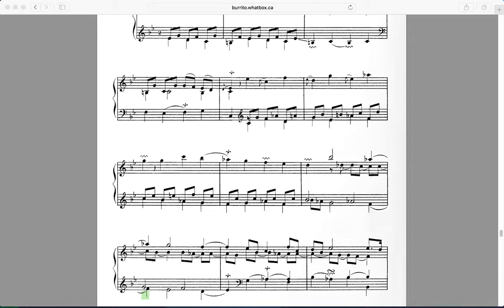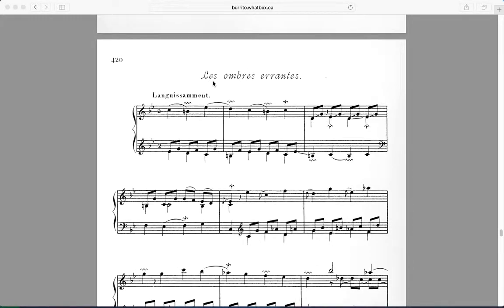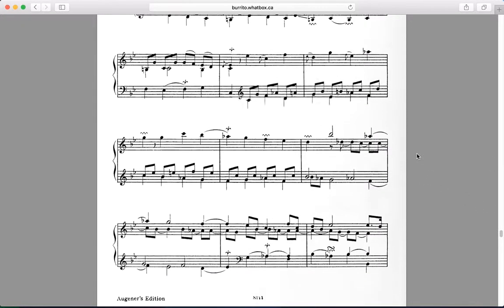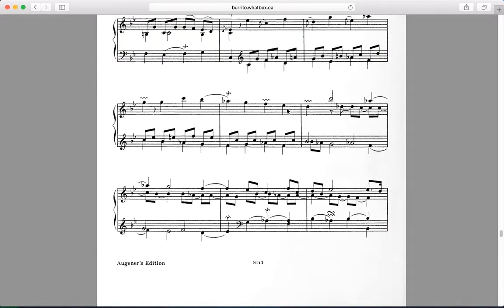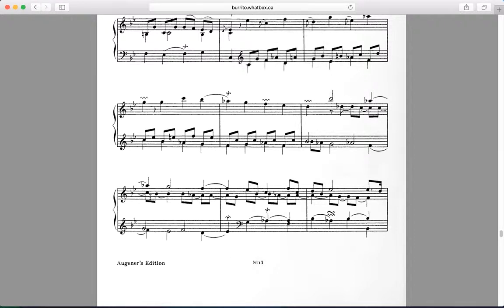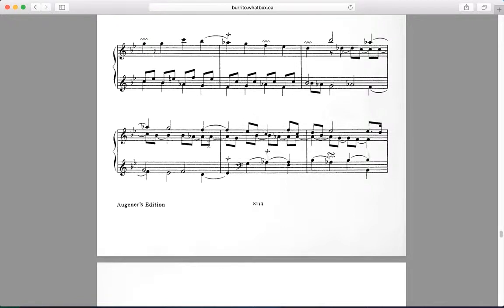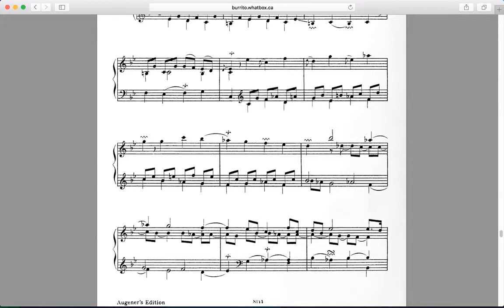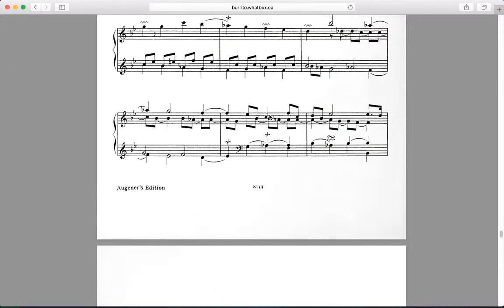Les Ombres Errantes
a small analysis of a section of a Francois Couperin harpsichord work